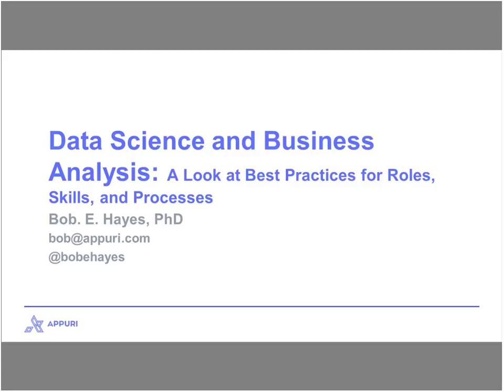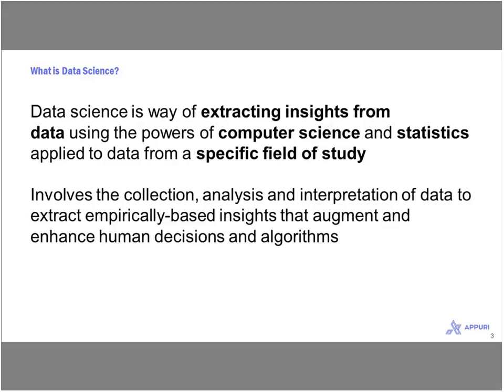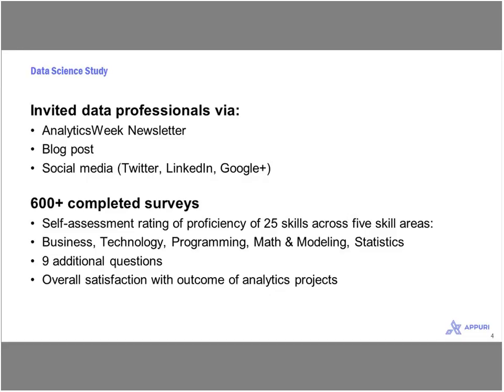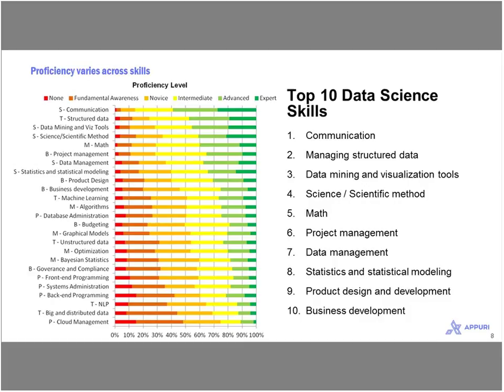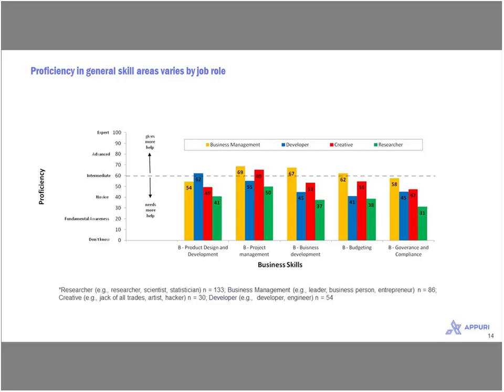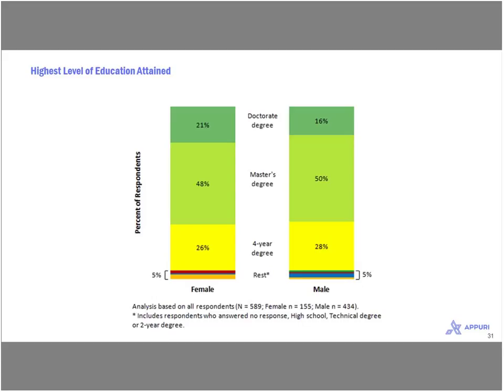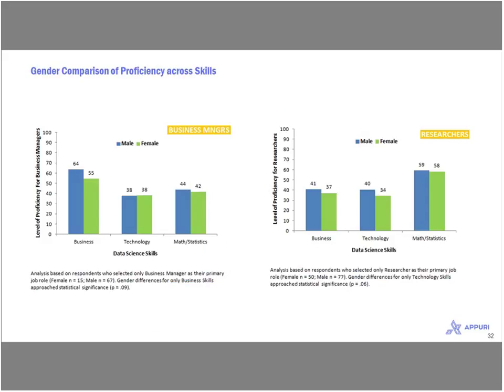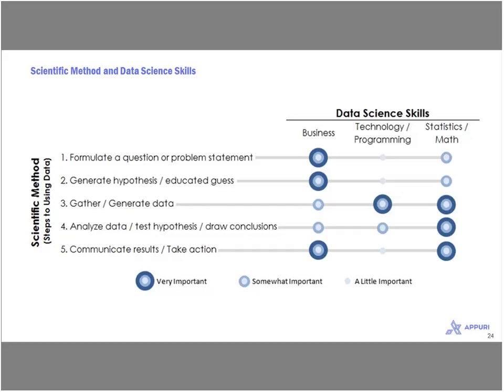Webinar: Data Science and Business Analysis - Best Practices for Roles, Skills, and Processes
Google “citizen data scientist” today and you will see about 1M results. That number is data. It may be interesting, but it is meaningless without context. Sometimes it appears that we are drowning in data from systems and sensors but starving for insights. We definitely produce more of the former than the latter, which has created demand for more powerful tools to simplify the process and lower the skills requirement for analysis. As vendors build systems to meet this demand, we hear about the coming ”democratization” of big data as more people at varying levels within organizations are empowered to find meaning and improve their own performance with data-driven insights. This is a good thing, but it does require caution.

To paraphrase Col Jessup in A Few Good Men: You want answers? You can’t handle the data.

In this webinar, we will survey emerging approaches to simplifying analysis, and discuss the benefits, dangers, and skills required for individuals and organizations to thrive in the brave new world of analytics everywhere, for everyone.